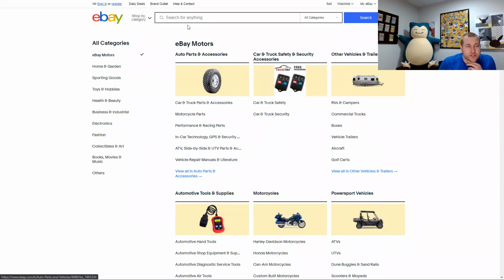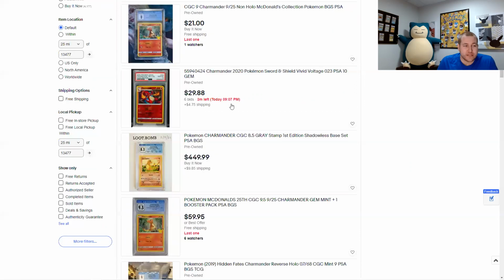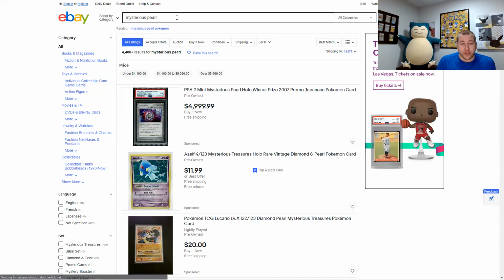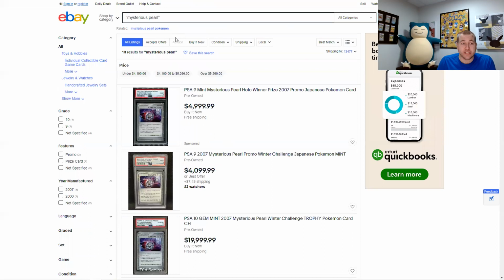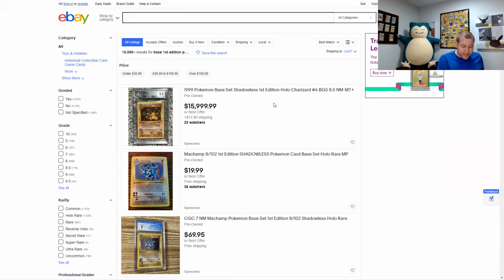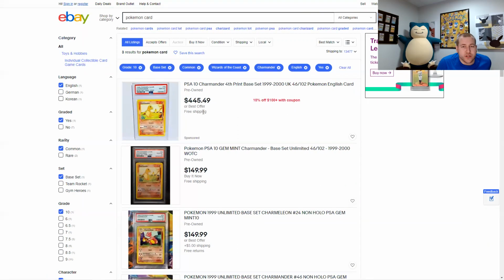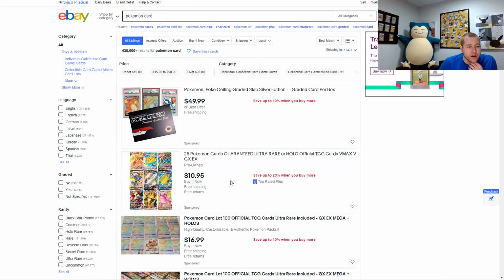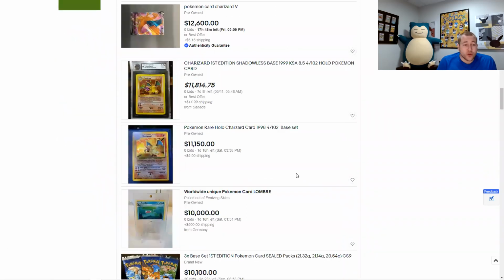How to Search eBay Like a Pro Using Boolean Logic - AND OR NOT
In this video I show a few tricks for refining your eBay searches when hunting for Pokemon cards or whatever else you may be buying. The AND, OR, and NOT boolean operators are very powerful for saving you time and headache on eBay. I also discuss the trade offs of refining searches using the left item specifics bar and other considerations that I take into account when buying and selling on eBay.

Let me know if you use any of these tricks or if I missed any big ones in the comments below!

0:00 Intro
1:00 Onto the searches
1:15 "AND"
2:25 "OR"
3:40 "NOT"
5:10 Quotes "" for Exact Text String
9:38 Searching Base 1st Edition
10:45 Optimizing Buy Searches and Selling Titles
11:55 Putting it all together - example search
13:20 Searching By Item Specifics Only
19:10 A Common Search of Mine

Let me know if you want to see more videos like this as it is a bit different for my channel.